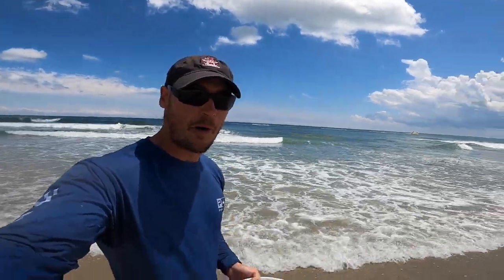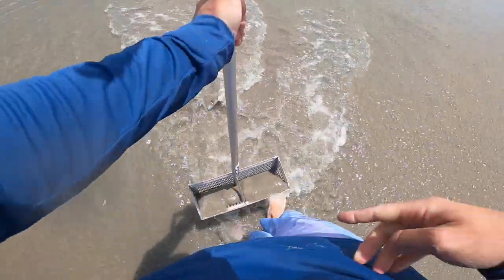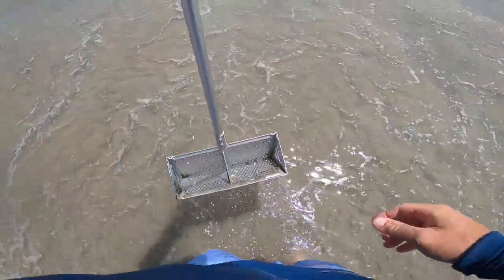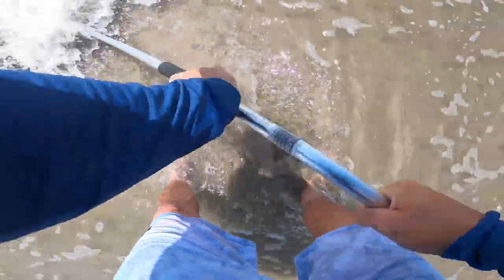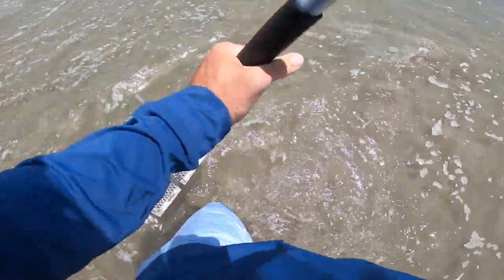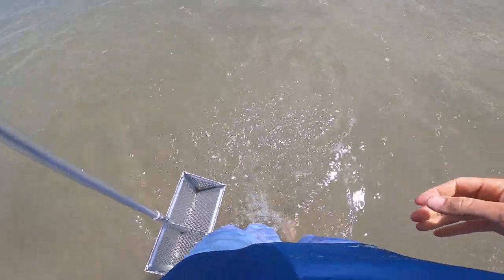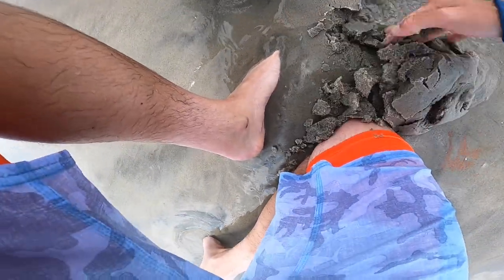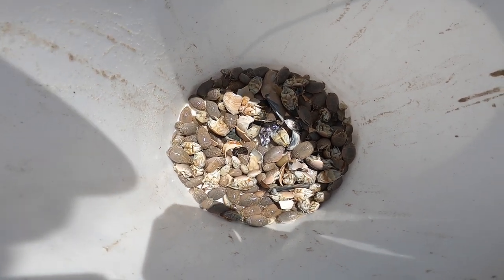How to Catch Sand Fleas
Tide - Beginning of Incoming
Species Caught - Sand Fleas

Fishing Gear Used in this Video :
Sand Flea Rake